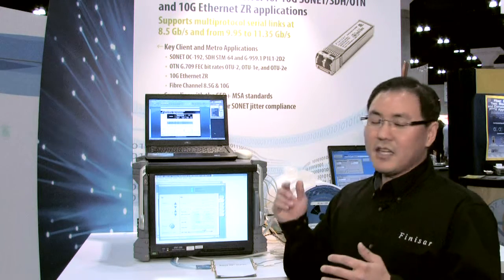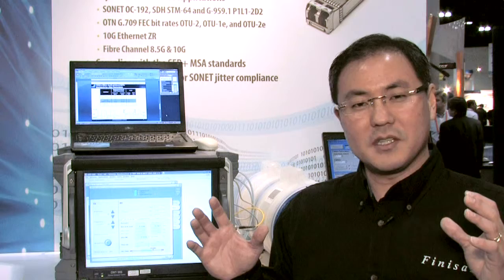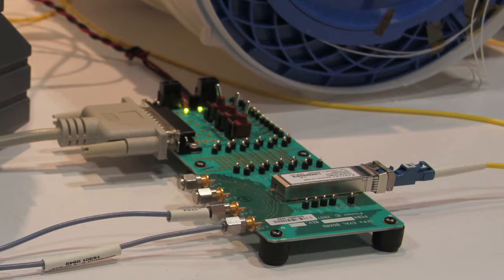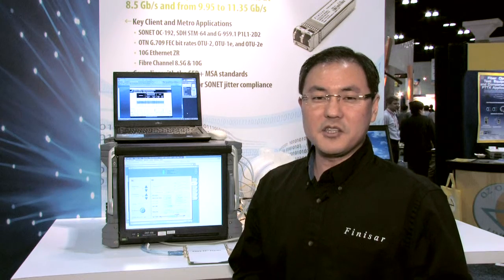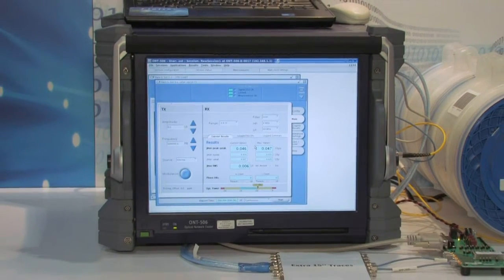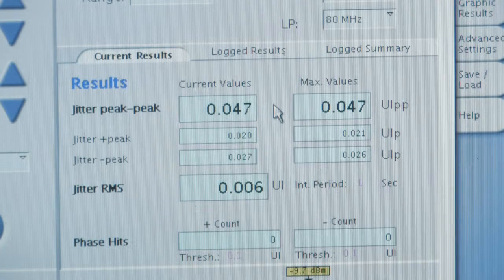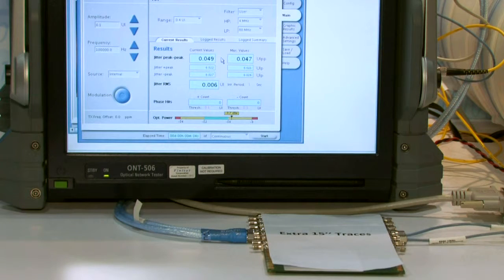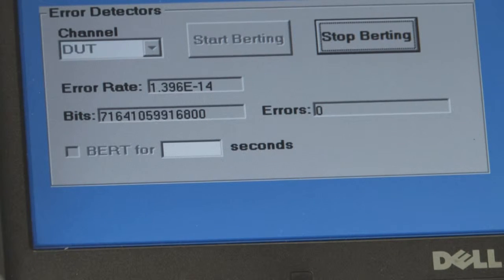Finisar 80km SFP+ Transceiver Demonstratino (OFC 2011)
Finisar is the world's largest supplier of optical components and subsystems.